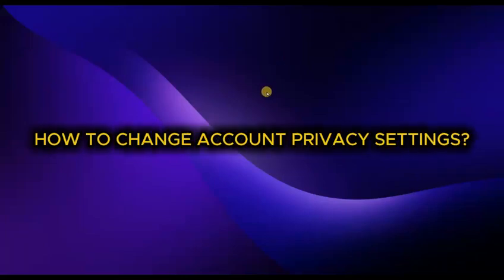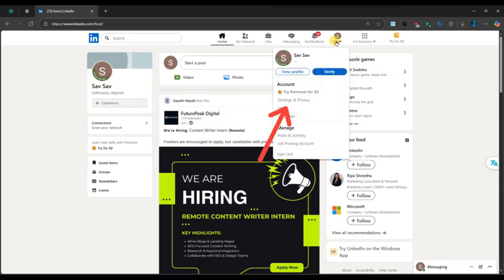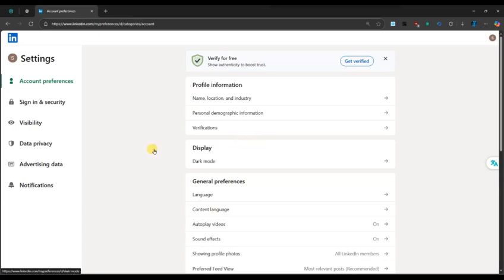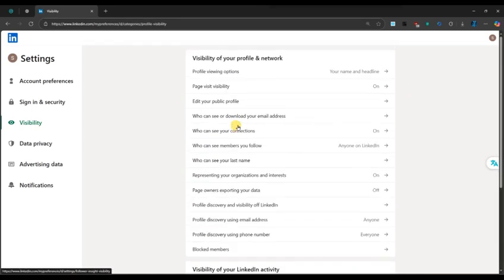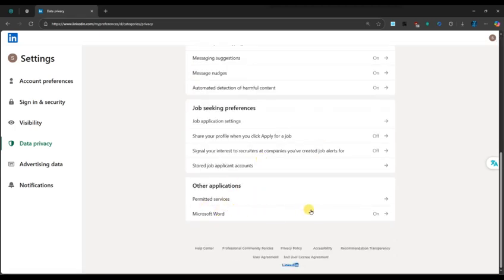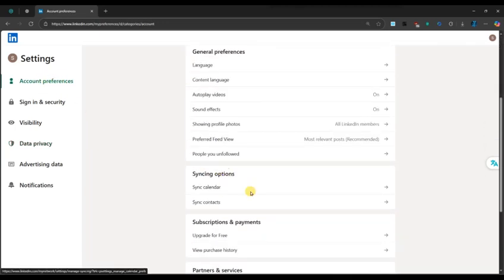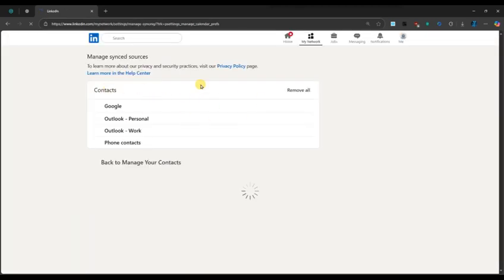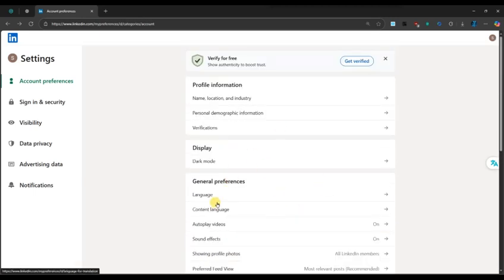How to Change Privacy Settings on LinkedIn 2025?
Want to control who sees your LinkedIn activity and personal information? In this video, you’ll learn how to change privacy settings on LinkedIn step-by-step. This tutorial will help you manage profile visibility, activity broadcasts, data sharing, and control who can connect or follow you.

We’ll guide you on accessing LinkedIn privacy settings, customizing profile viewing options, adjusting who can see your connections, and keeping your account secure. Perfect for beginners, job seekers, and professionals who want to protect their personal information while networking effectively.